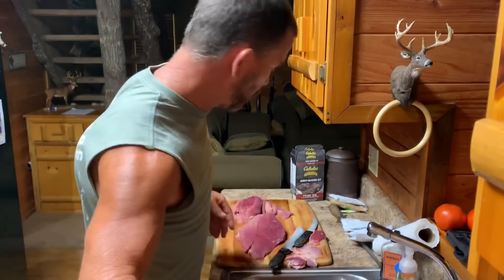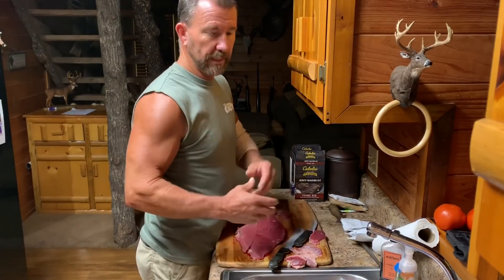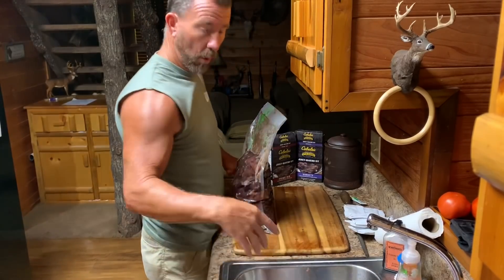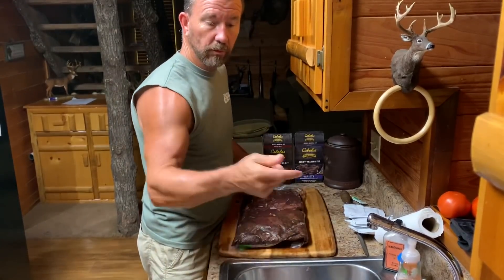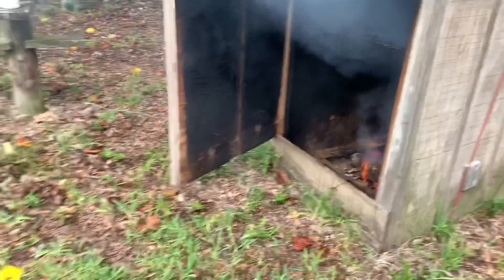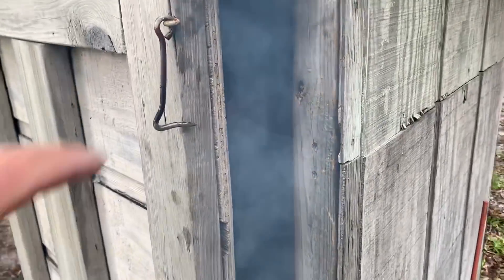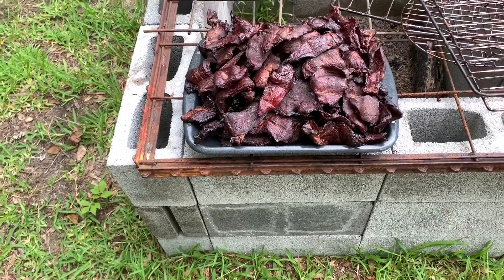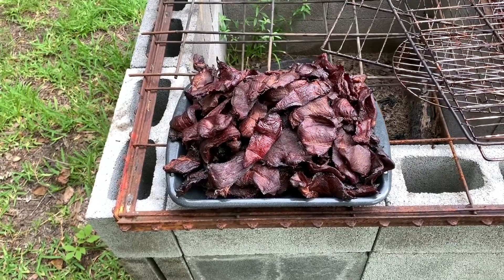How to Make Venison Jerky!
Built this smoke house a while back, and it’s been a good one! This is how I make venison jerky out of the deer we take every year! Hope y’all enjoy!

Preciate y’all!